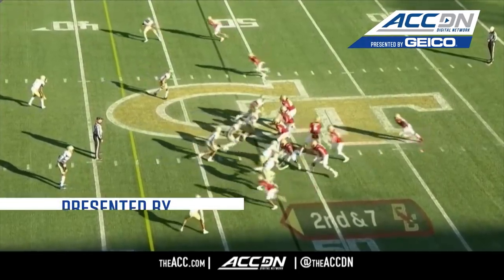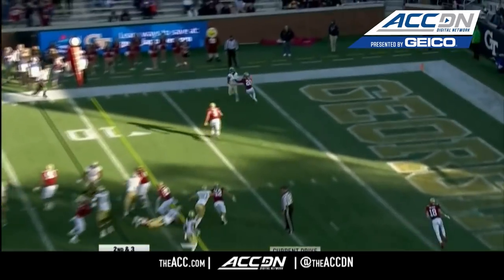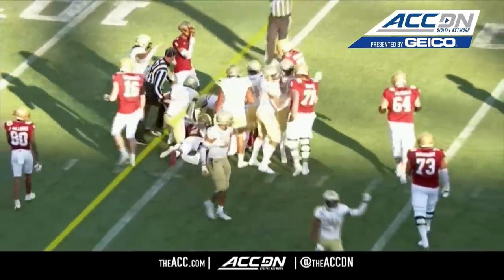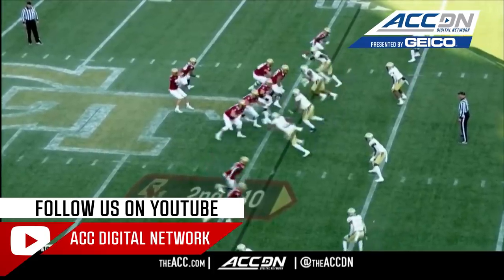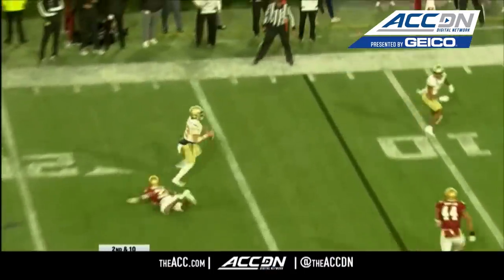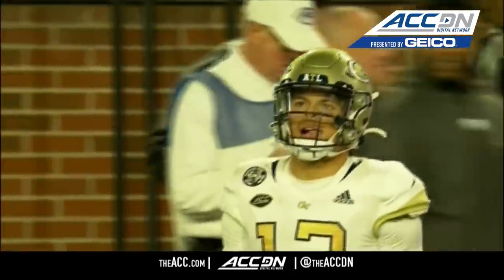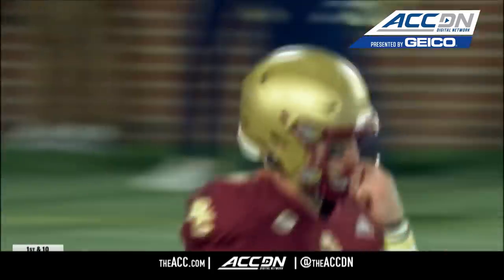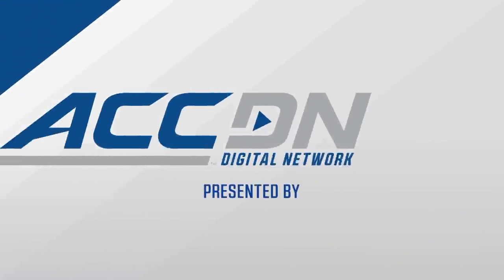Boston College vs. Georgia Tech Football Highlights (2021)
Boston College vs. Georgia Tech: The Boston College Eagles became bowl-eligible with their 41-30 road win at Georgia Tech on Saturday. Phil Jurkovec played an excellent game, completing 13-of-20 passes for 310 yards with 2 passing touchdowns. Jurkovec added 71 yards on the ground with 3 impressive rushing touchdowns as well. Zay Flowers caught only 2 passes, but they both went for scores. Phil Garwo ran hard all day and finished the game with 24 carries for 104 yards in the win. Jahmyr Gibbs had another big game, compiling 96 yards on 19 carries and a rushing touchdown as well as a 98-yard kick return touchdown in the loss.